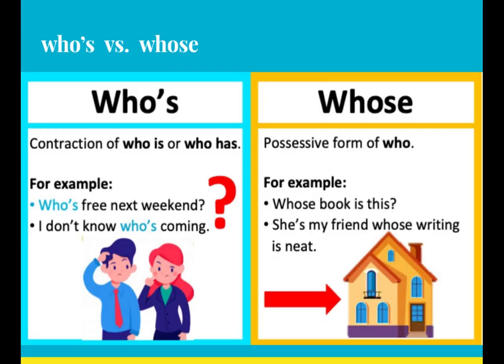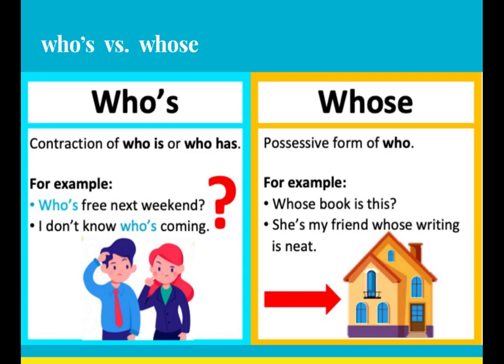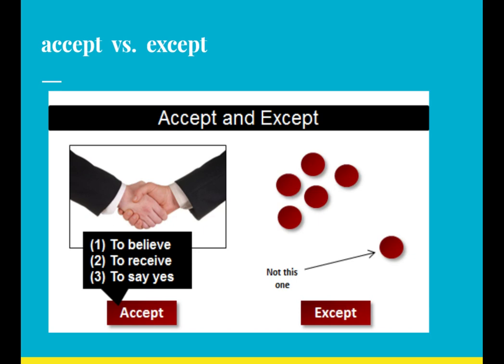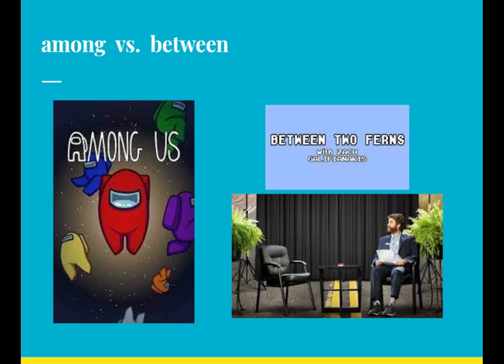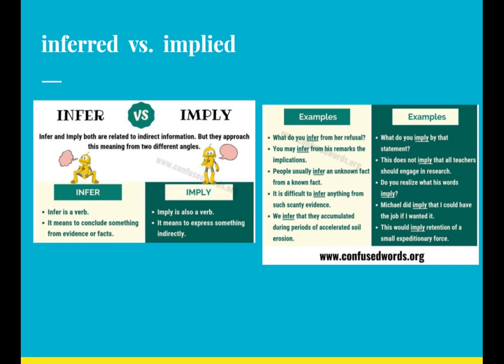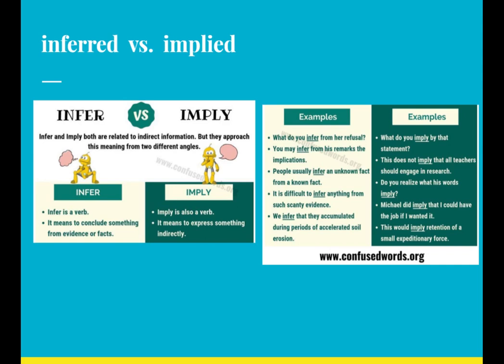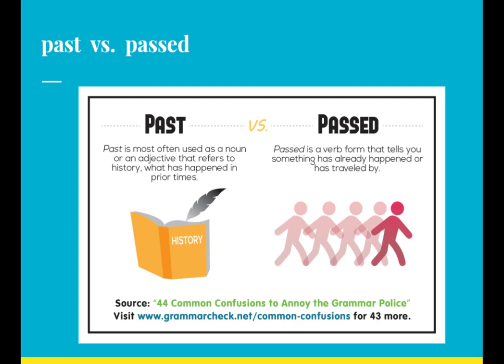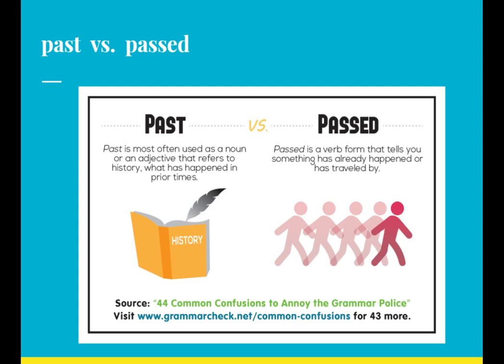Commonly Confused Words #2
More troublesome words that are often confused!  Mr. Parker came into my classroom at the end of the video.